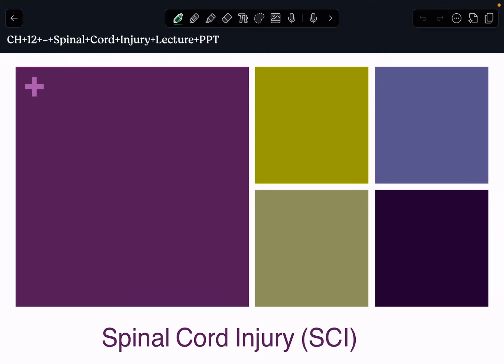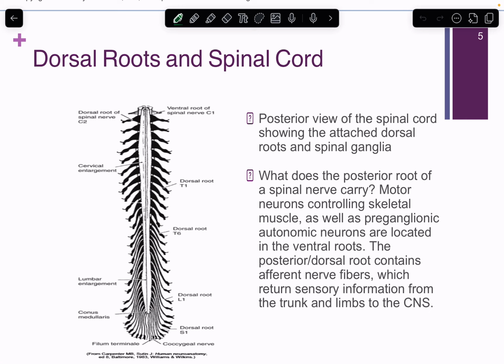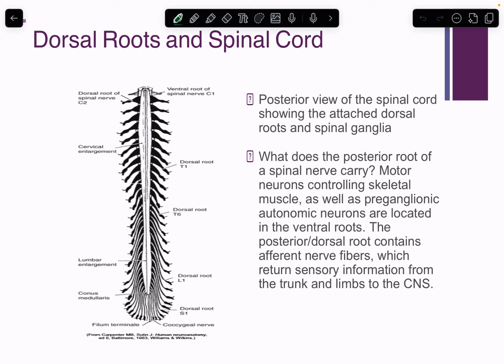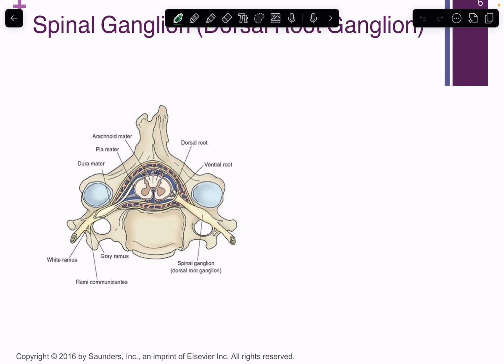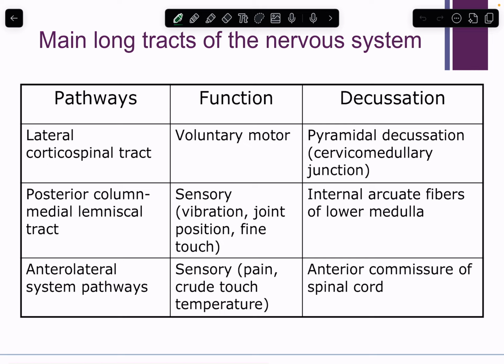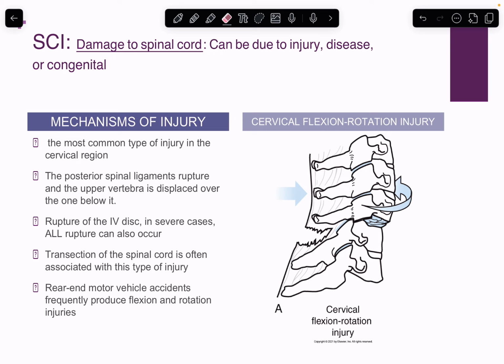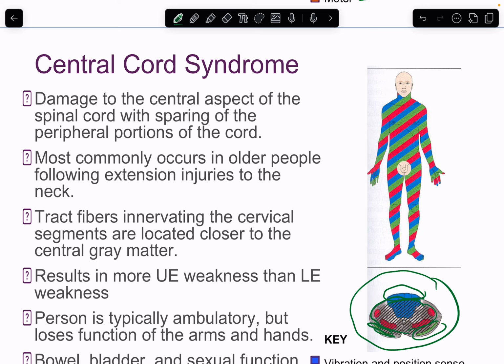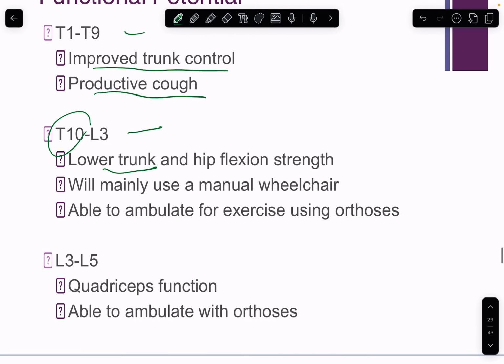SPINAL CORD INJURY